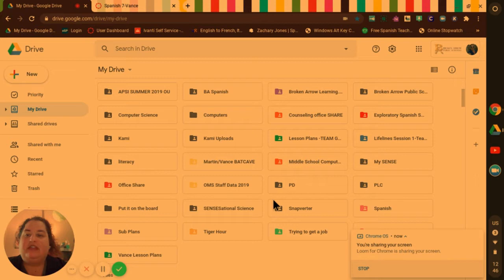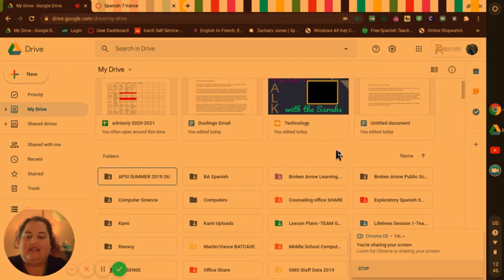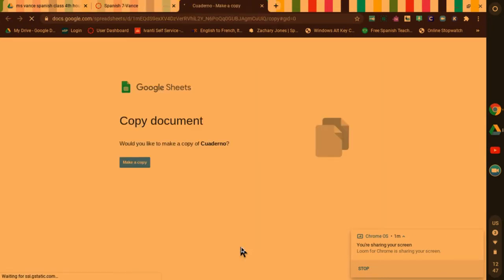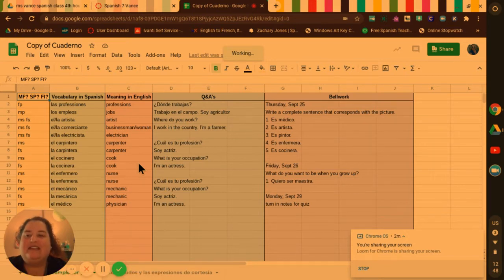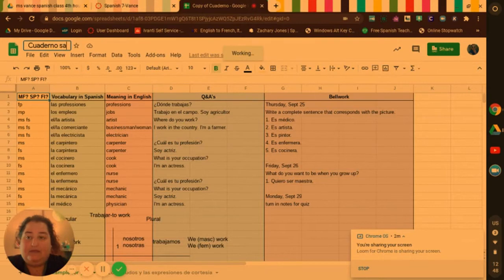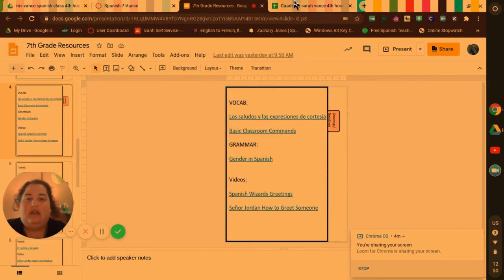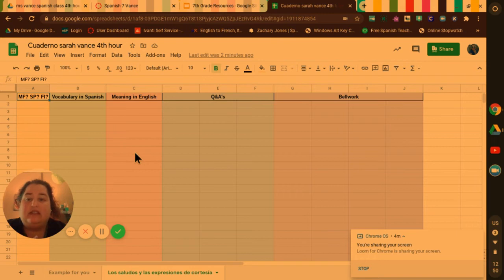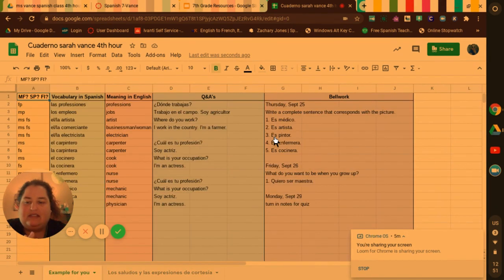Google Drive Folder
How to create your Spanish Google Drive folder and how to get your Spanish notes Google Sheets in your folder.
Be sure to show me you've done this so I can put this in for a grade in the gradebook!